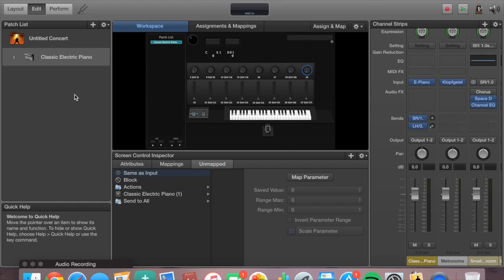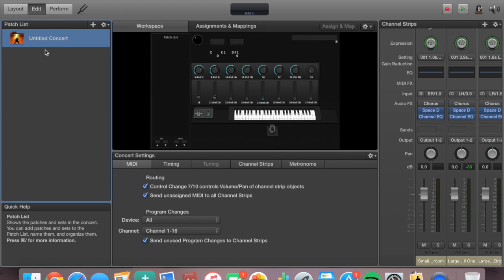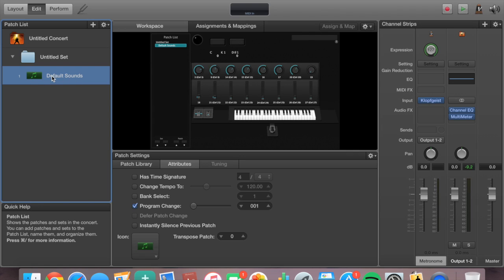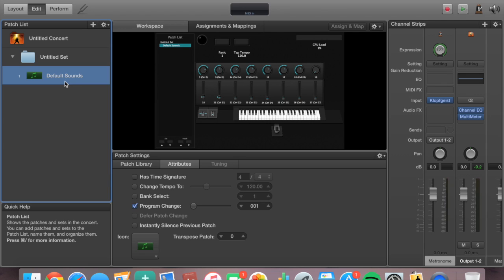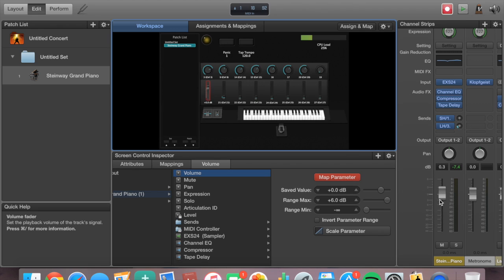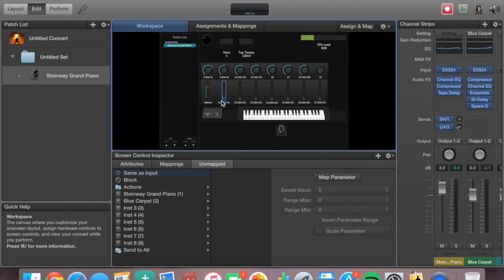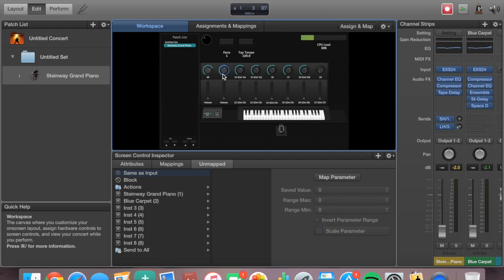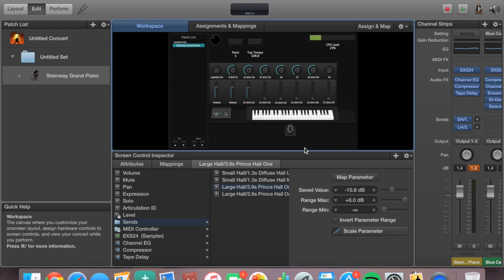Intro to Mainstage 3 Part 2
In this video, we continue through mainstage, learning about the edit and layout tabs, and what all you can do throughout those tabs.